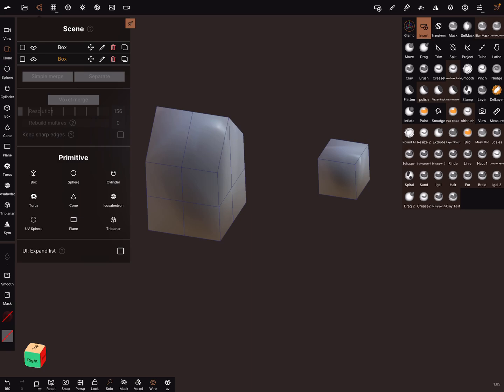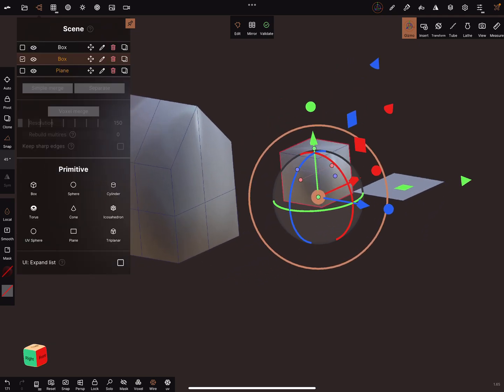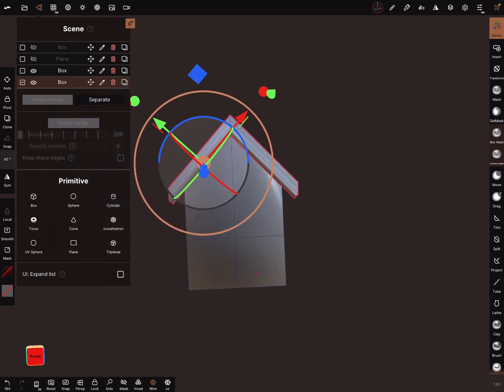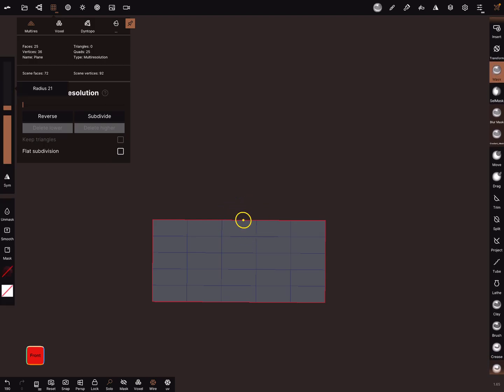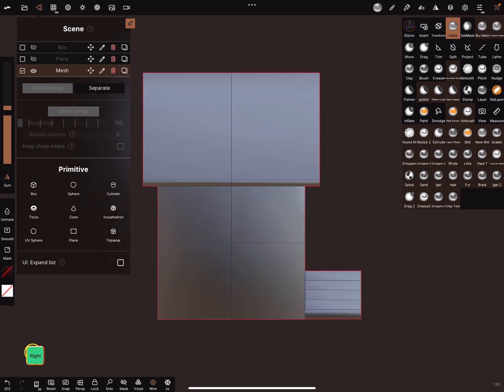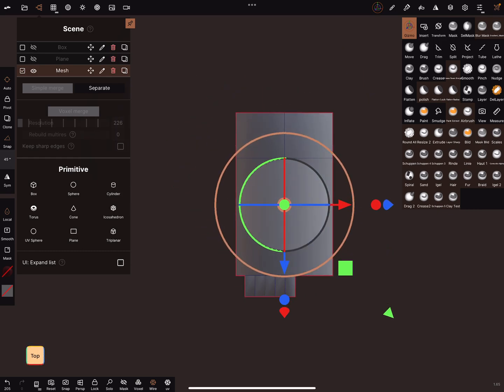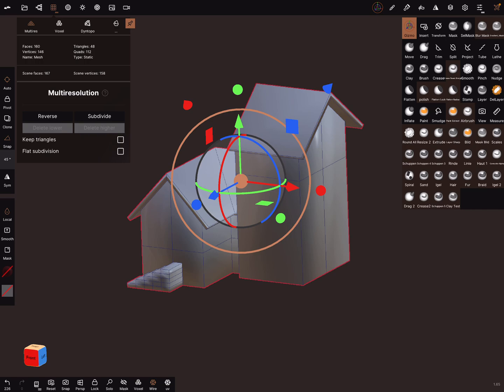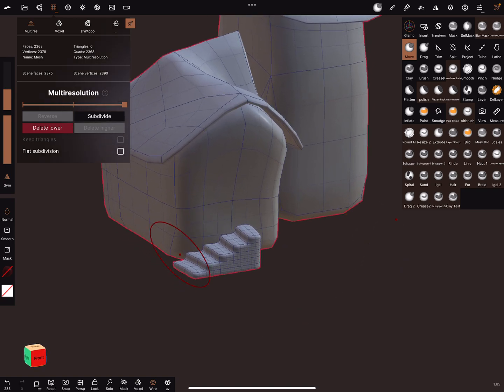Nomad Sculpt - Efficient & Quick 1 (V1.65 - 3.1.2022)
Short Tutorial - Create objects faster and more efficiently.